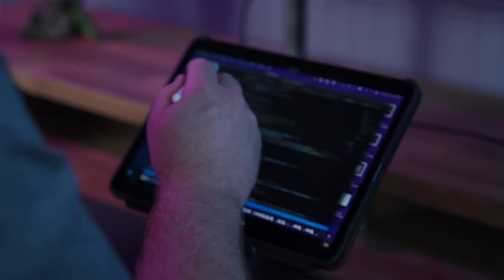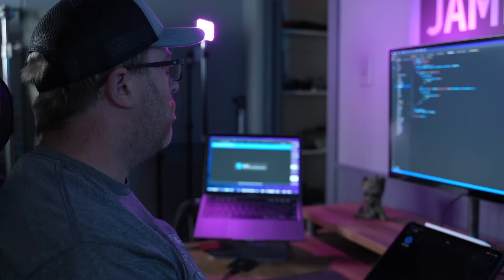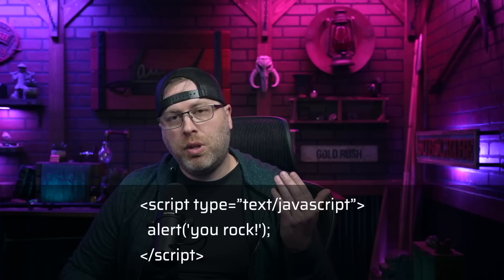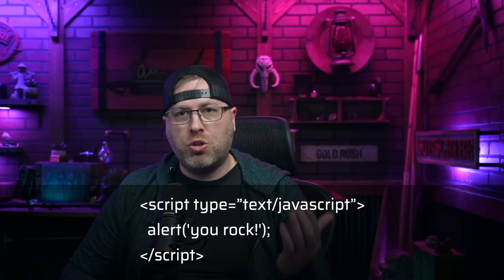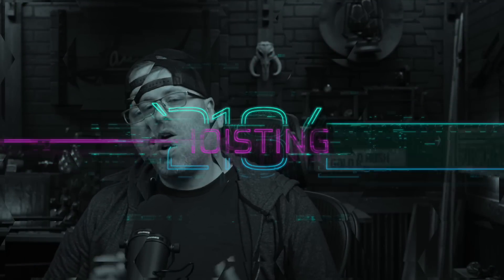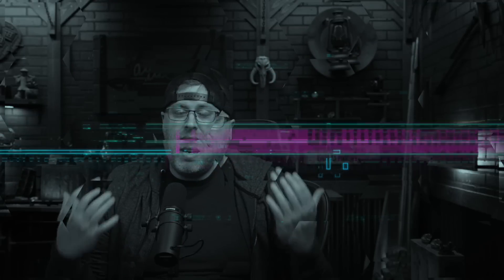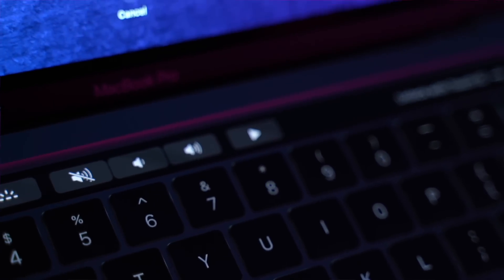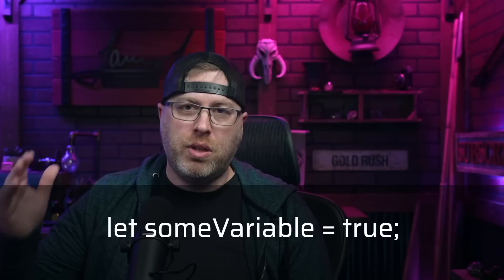JavaScript Roadmap: THE ULTIMATE GUIDE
MORE GOOD COURSES

A modern JavaScript learning path for new frontend developers. These are the core JavaScript concepts that beginners need to know if they want to get a job building JavaScript web applications. I've intentionally left out a lot of the more obscure and seldom used concepts. There's already enough to learn without getting lost in the weeds. One of my mistakes as a beginner was reading several JavaScript books cover to cover. I wasted a lot of time when I should have focused on learning the core principles of web development.

0:00 Best JavaScript Learning Path for Beginners
1:20 JavaScript Variables
2:20 JavaScript Data Types & Data Structurs
5:33 Instance and Static Methods
7:15 JavaScript Data Flow and Looping
8:42 Common JavaScript Operators
9:59 Major Mistake New Programmers Make
11:01 More JavaScript Operators
12:23 Synchronous and Asynchronous JavaScript
13:39 DOM Web Apis & Global Window Object
14:58 Imports, Exports, JavaScript Modules, Class Objects